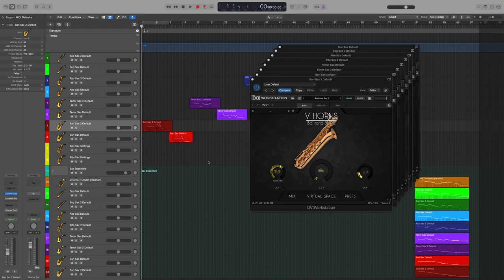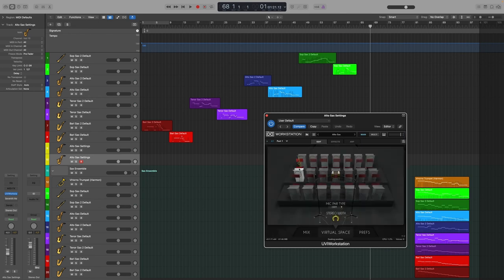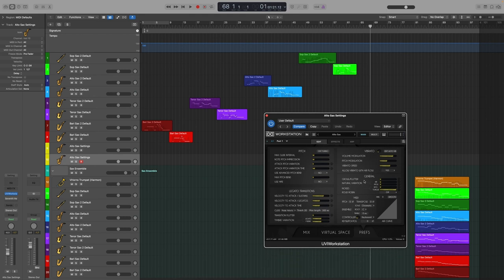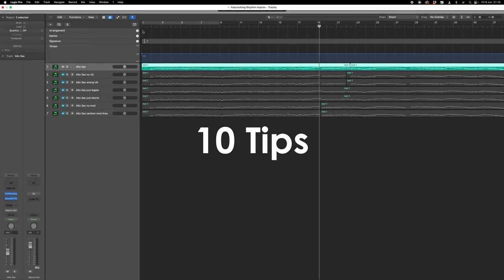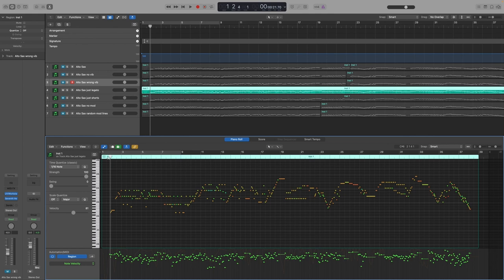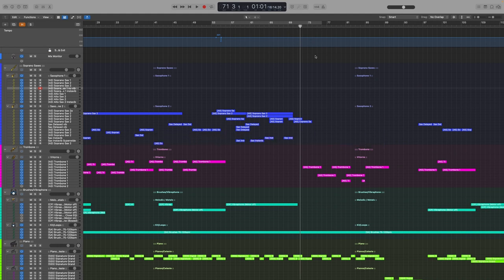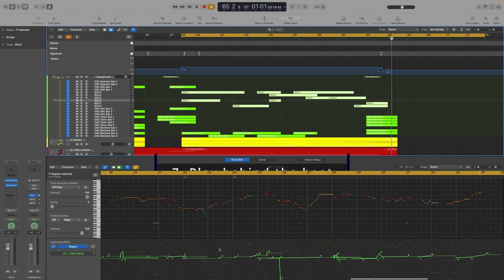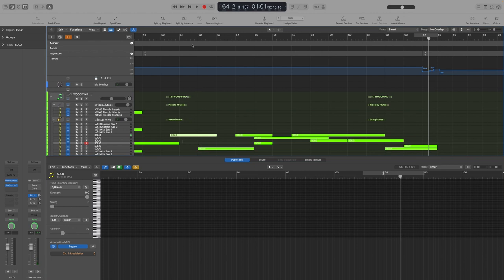Acoustic Samples: VHorns Saxophones (Overview | Demos | Tips)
(thank you to my two supporters! Project & MIDI files from videos like this will be regularly added as a reward for members, please consider supporting me)

An overview, 10 demos and 10 tips/tricks for Acoustic Samples' magnificent 'VHorns Saxophones' from their VSeries. I'm not an expert in saxophones or in jazz music by any means, but I've really enjoyed learning more about them since I bought the library last year.

Happy to answer any questions at all in the comments, and it would be great if someone that knows much more than me could correct some of my guesses (styles of jazz and saxophone extended techniques etc)

00:00 Intro
00:35 What's in the box
01:52 What can it do?
02:28 How do you use it?
07:05 10 Short Demos Intro
08:26 10 Short Demos in different styles
12:15 Top 10 Tips for making them sound realistic
13:18 1. Make sure the vibrato suits
14:48 2. Vary articulation
15:46 3. Move the mod wheel
17:29 4. Use multiple tracks
18:19 5. Drop the volume
19:19 6. Don't play in tune
22:10 7. Don't play in time
23:01 8. Do crazy velocity
23:34 9. How to fake split notes
25:28 10. How to fake rips/falls